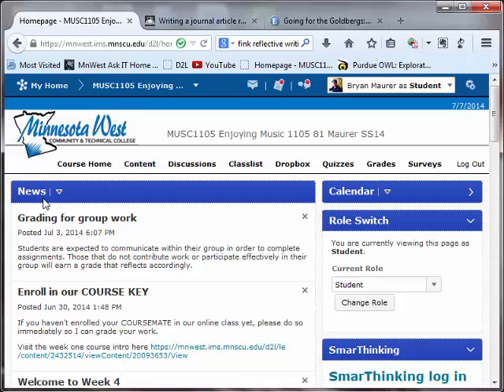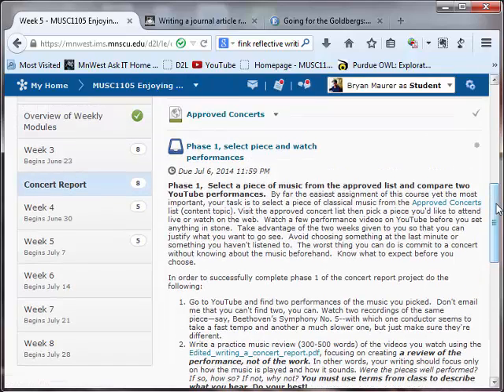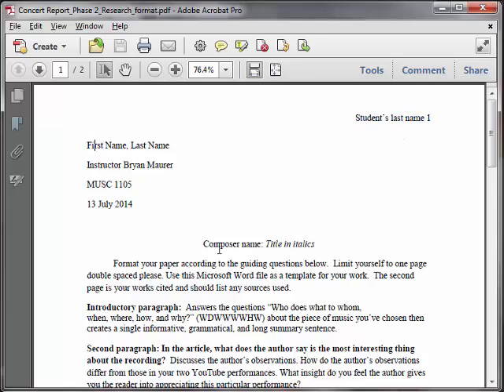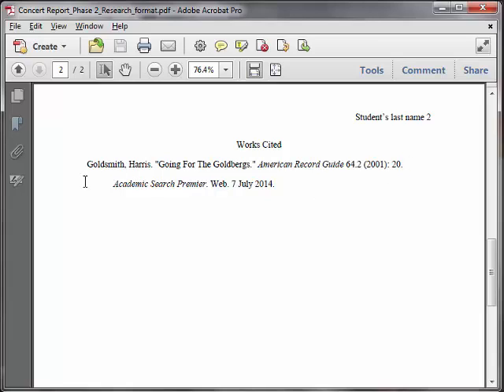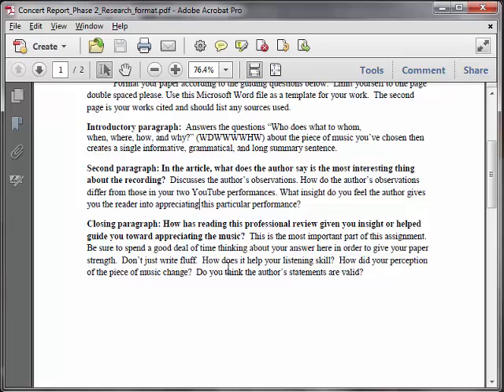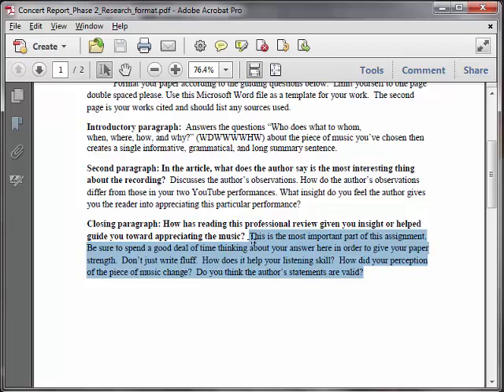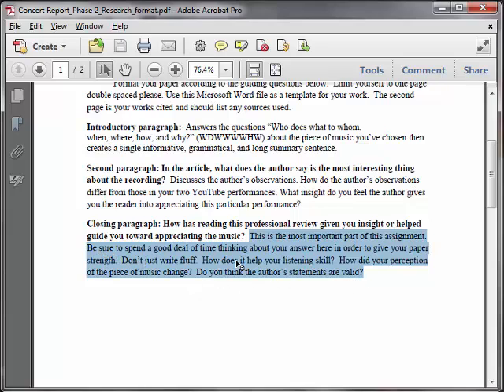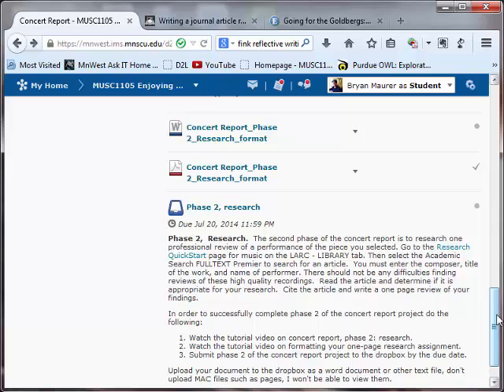concert report phase 2 formatting